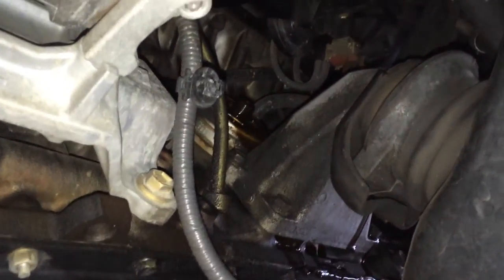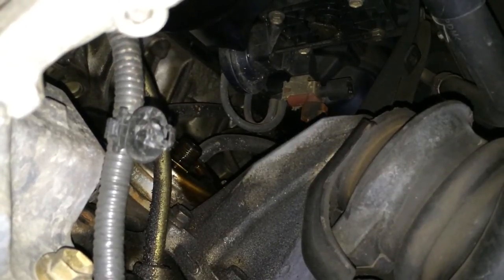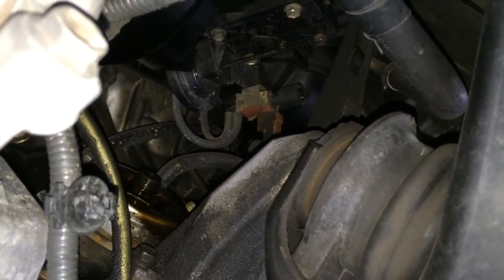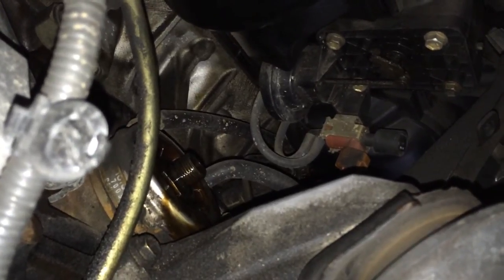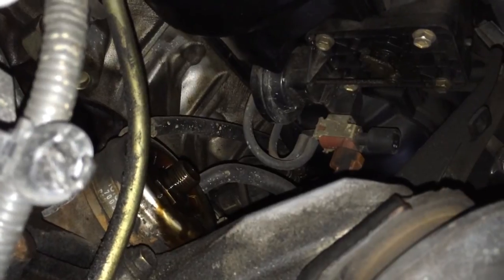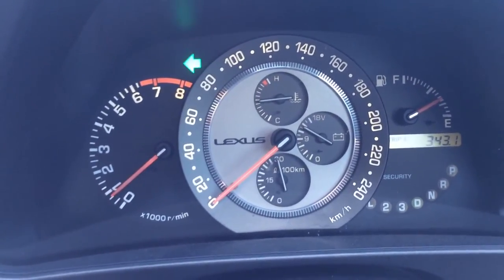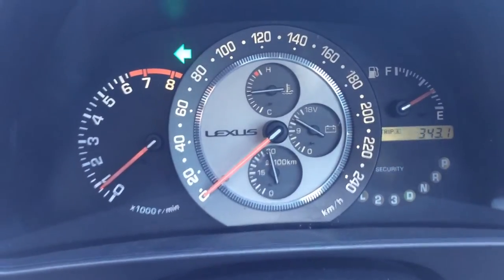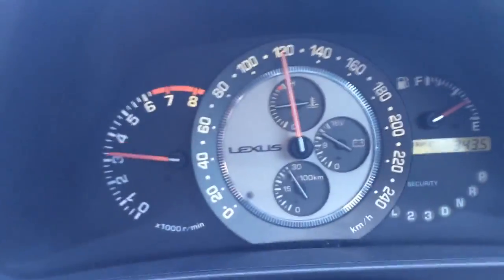How to Disable ACIS on your toyota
How to disable Toyota ACIS system, remove all the vacuum lines and blank them off. Leave the valve plugged in as this may trigger a Check engine light. Doing this will leave the ACIS in it’s low volume/high air speed position. On some vehicles this works negatively, but with the 1G-FE VVTi IS200 even the automatic transmissions, acceleration can be improved greatly, after driving the vehicle with it in both states (factory, and disabled) I can say that there is next to no improvement with it enabled.. light, moderate and heavy acceleration in all RPM/gears/situations is improved. Which leads me to assume that the primary reason Toyota did this was for Induction Noise reduction.
Acoustic Control Induction System, or ACIS, is an implementation of a Variable Length Intake Manifold system designed byToyota.
Simply put, the ACIS system uses a single intake air control valve located in the intake to vary the length of the intake tract in order to optimize power and torque, as well as provide better fuel efficiency and reduce intake "roar".[1]
The engine control unit (ECU) controls the position of one or more air control valves based on input signals from throttle angle and engine RPM. The vacuum switching valve (VSV) which controls the vacuum supply to the actuator is normally closed and passes vacuum to the actuator when it is energized by the ECU. By energizing the VSV vacuum is passed to the actuator, closing the air control valve. This effectively lengthens the intake manifold run. By de-energizing the VSV, vacuum to the actuator is blocked and trapped vacuum is bled off of the actuator diaphragm. Toyota ACIS is an On/Off system. The valve (or valves in newer models with multiple valves to create more than 2 lengths) is either fully opened or fully closed. An example of early single-valve ACIS programming would be the 3.0L 3VZ-FE engine. The ECU actuates the VSV to close the valve when the throttle position is 60% or greater and engine speed is 3,900 RPM or greater.